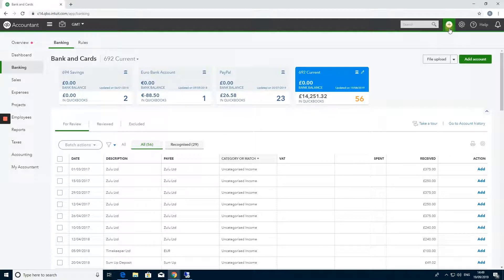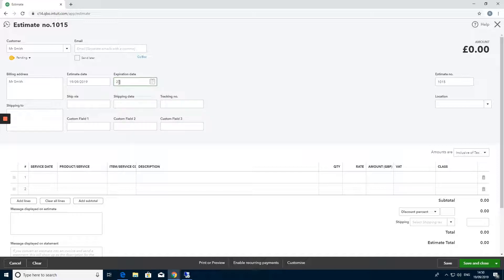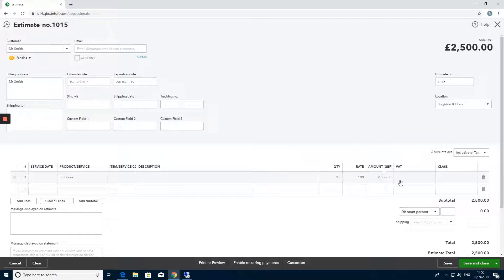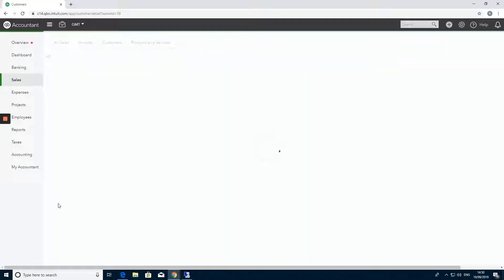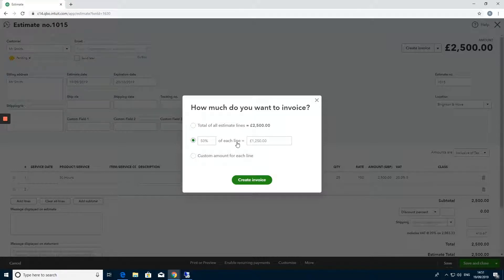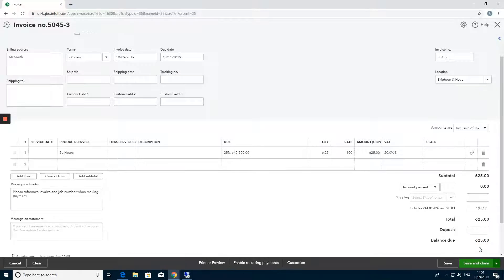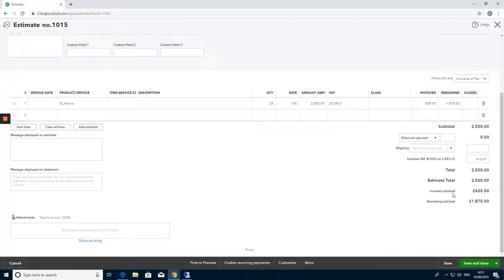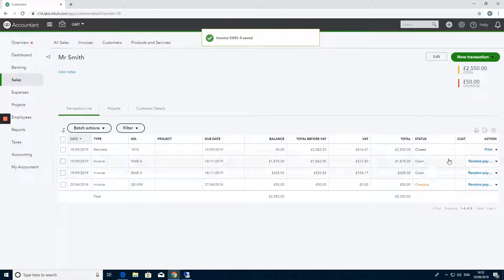Partial invoicing in QuickBooks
Learn how to create a partial invoice in QuickBooks Online from the QuickBooks UK Firm of the Future!!!
Need QuickBooks support? You can book in a 15-minute call with us